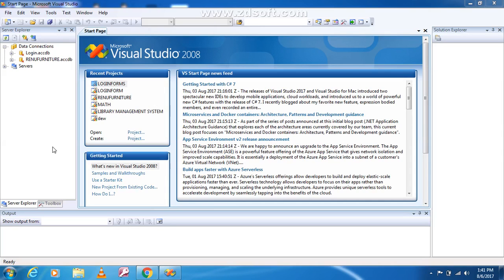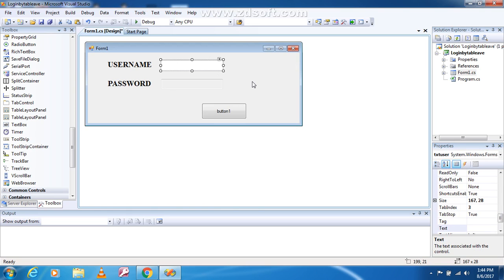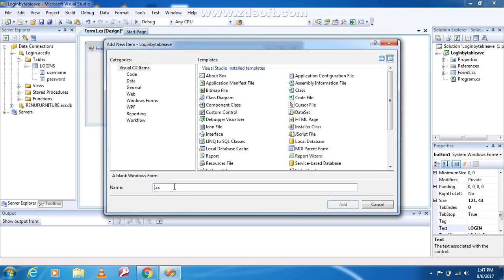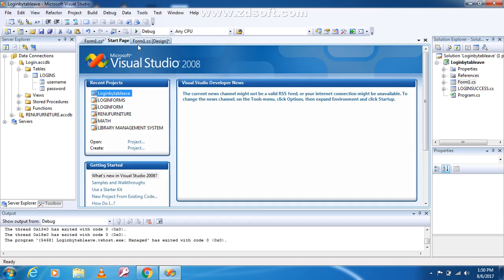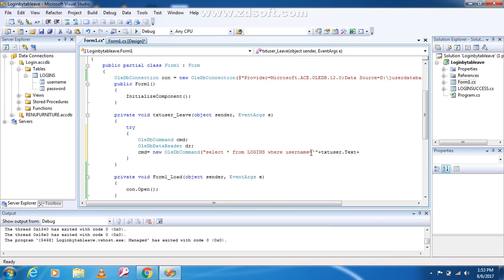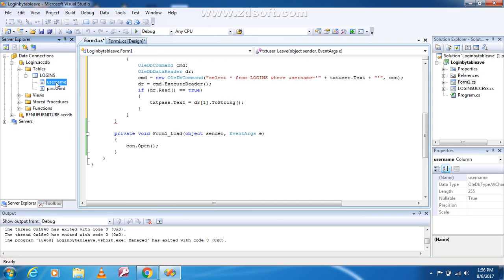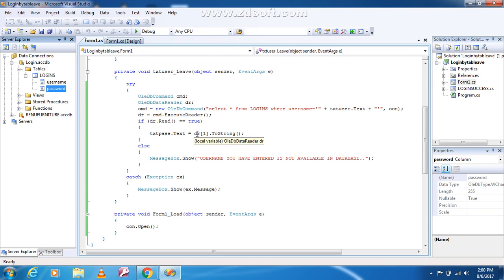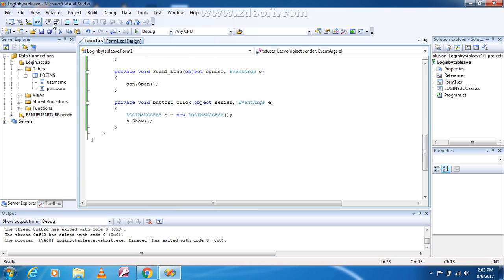c#text box leave event By Juzer Piplod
In This Tutorial i have Explained that how to Read The Username Is available In Database just By leaving The text box  It is Written IN leave event of text box if you Cant remember the pass just remember your username Thanks Guyzz